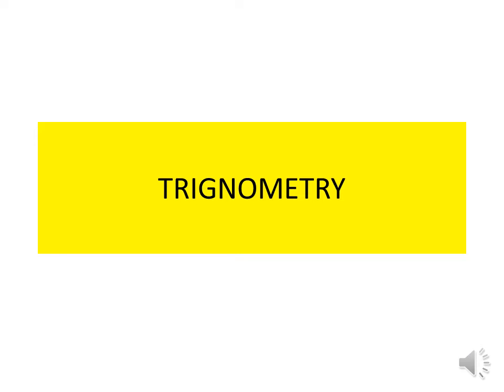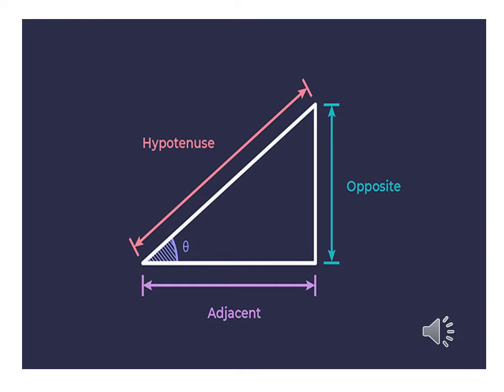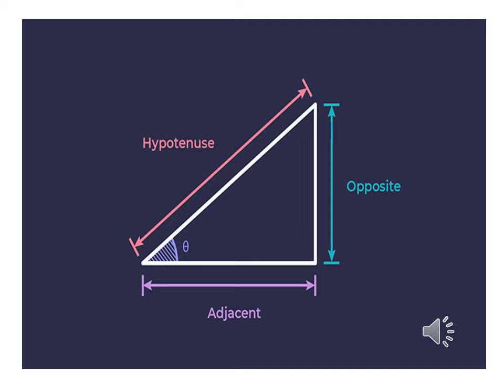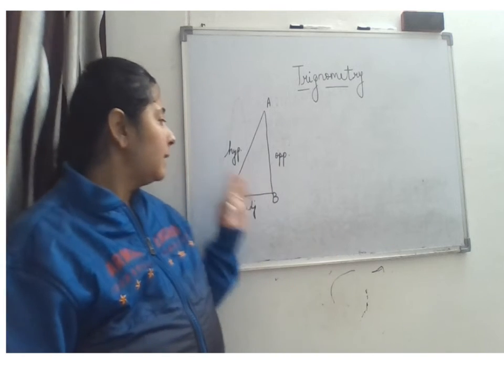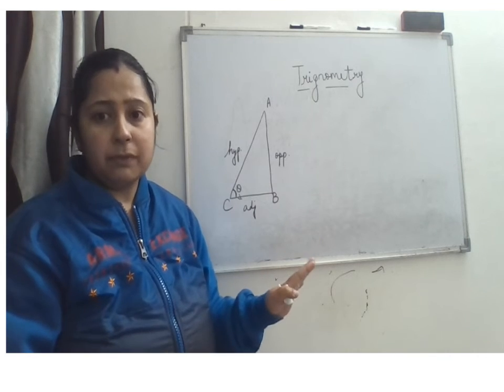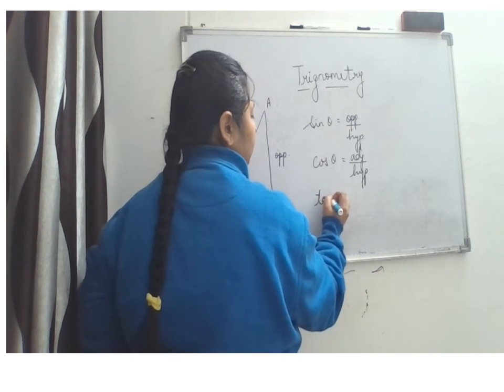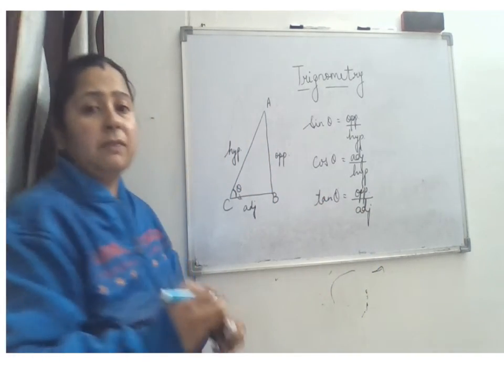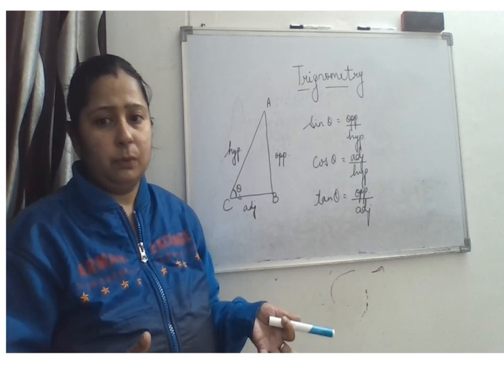Introduction to Trigonometry